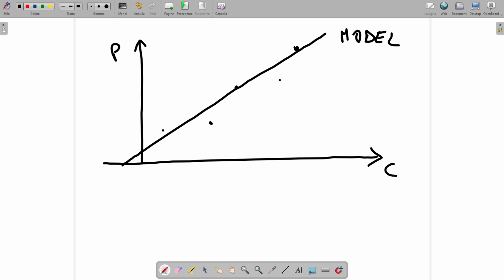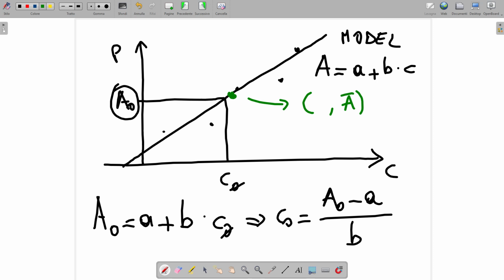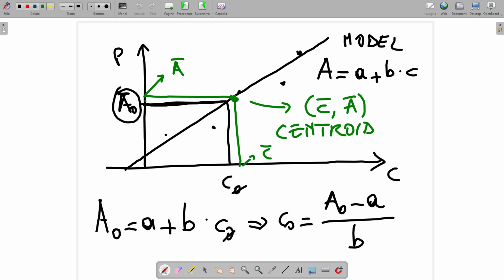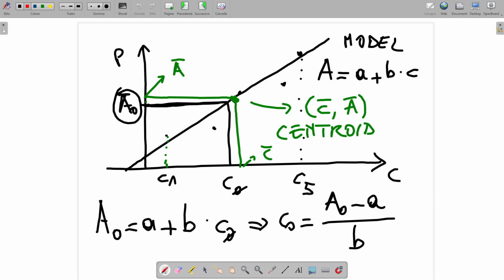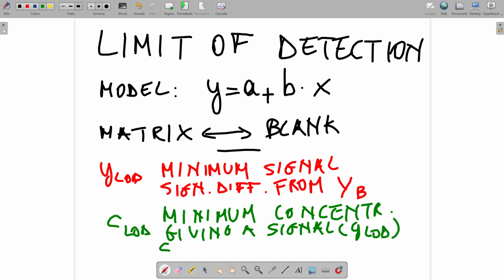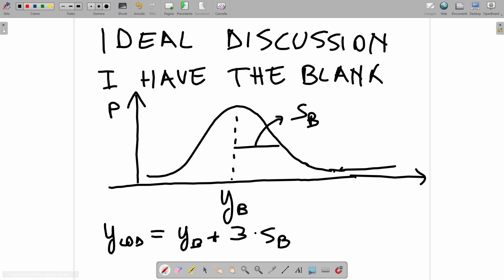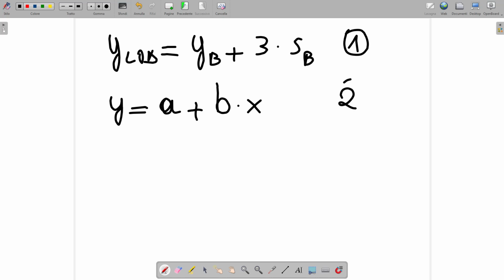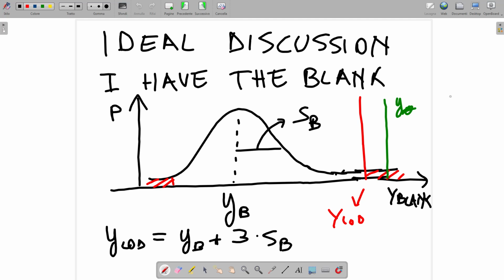5月28日 · 校准理论（第二部分）